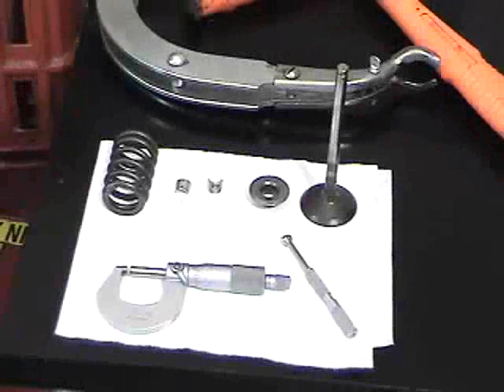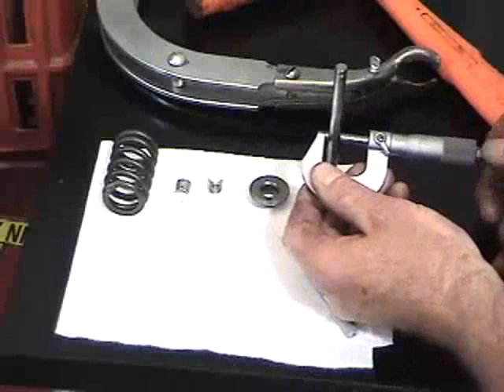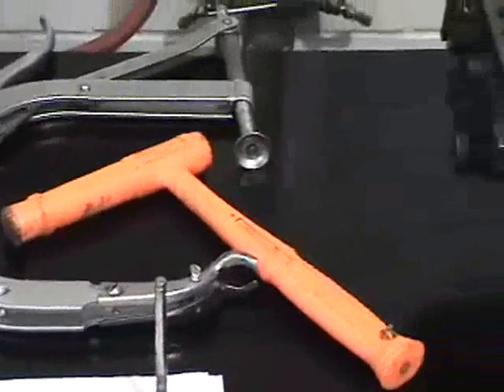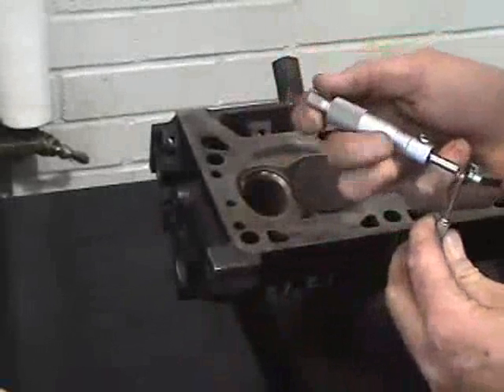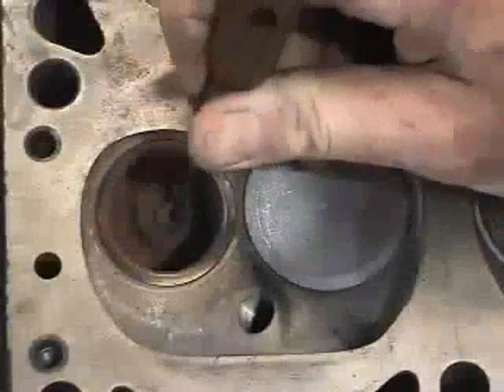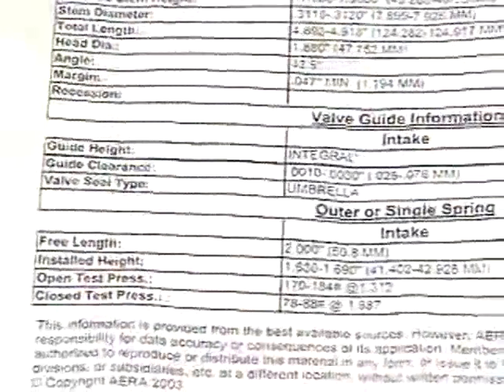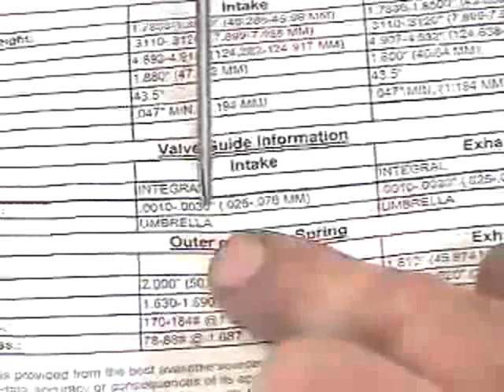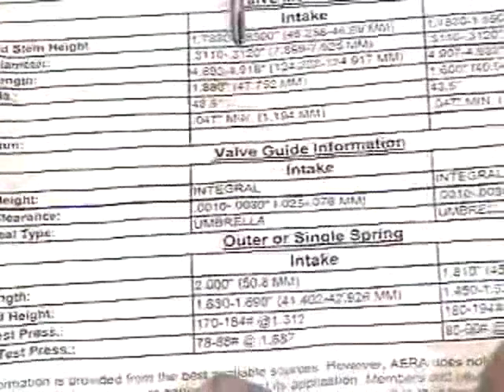Valve Grind Procedure- Measurements